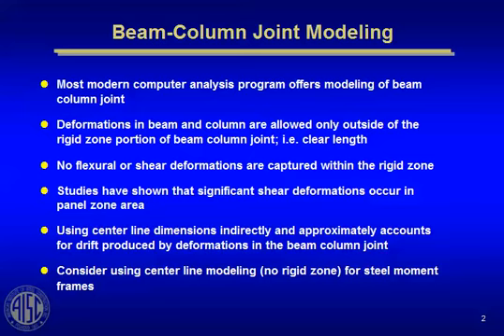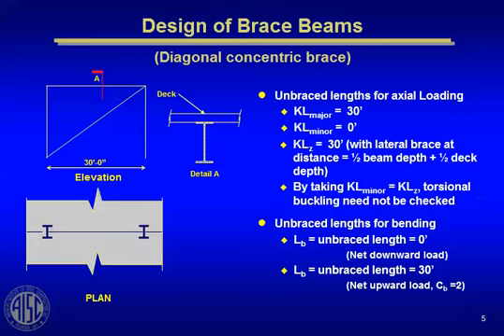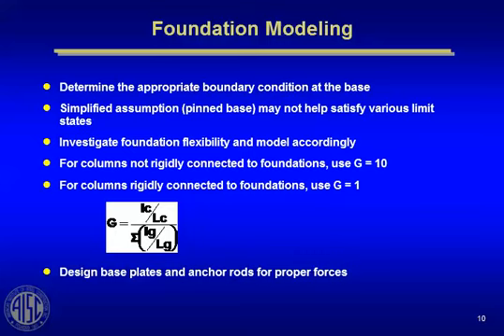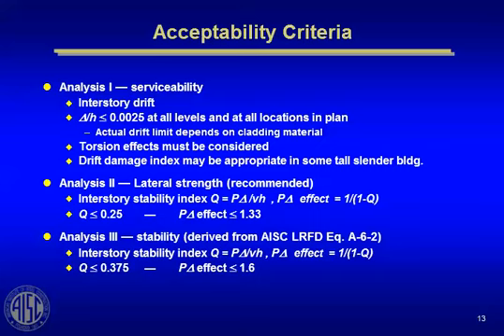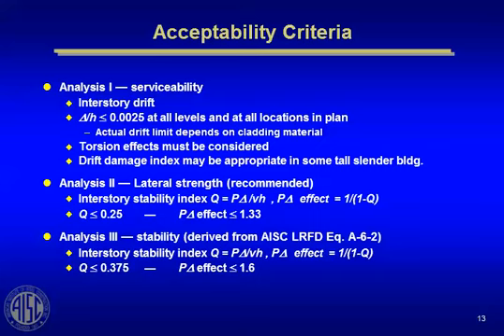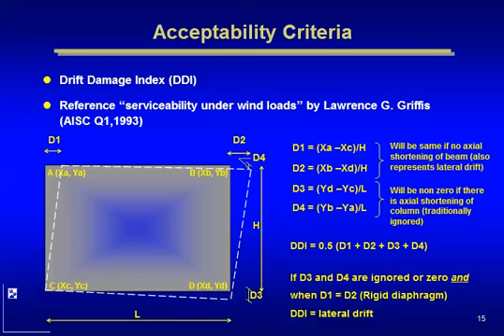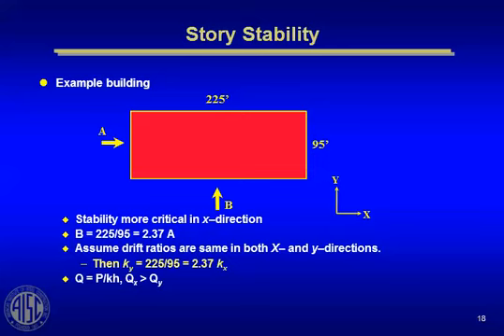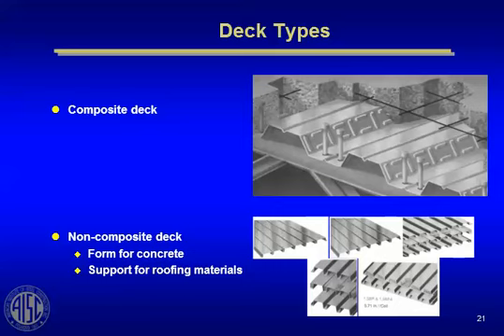Steel Design After College - Part 7